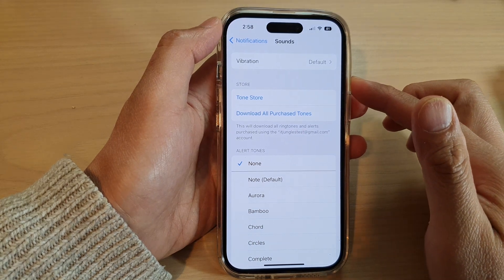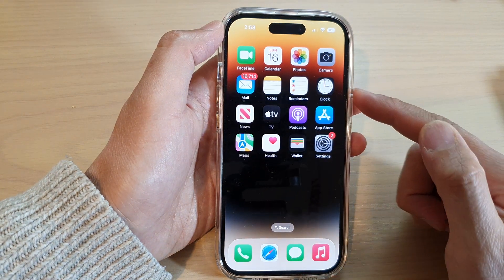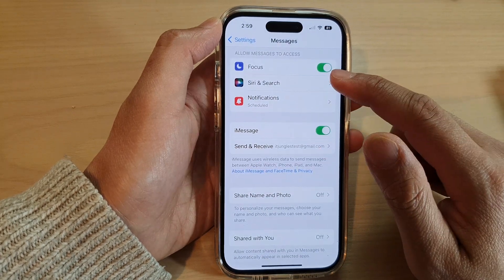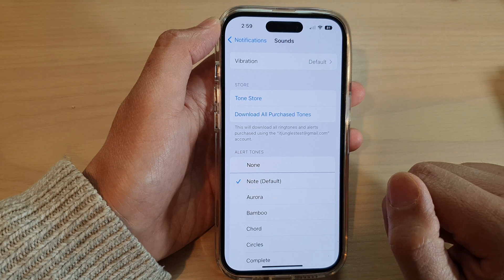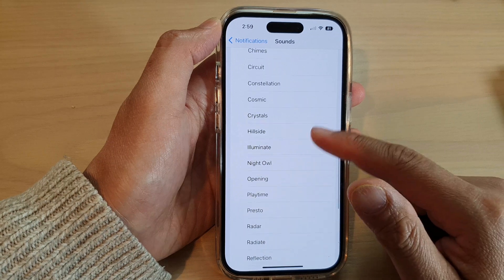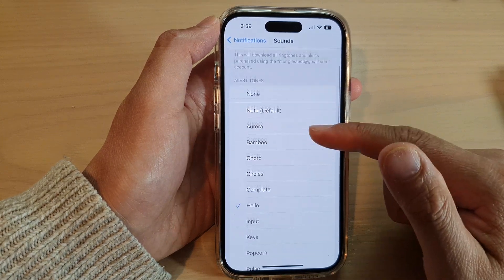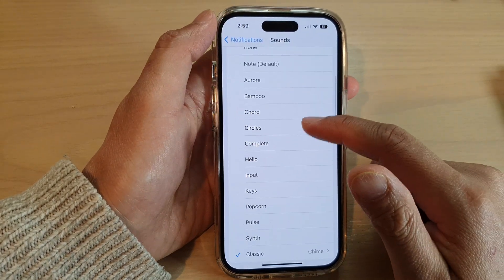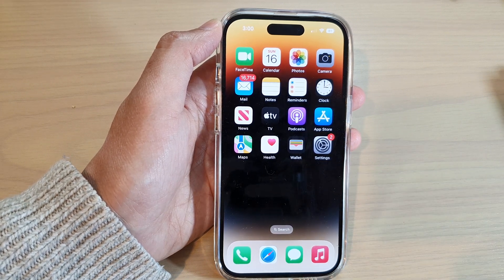iOS 16: How to Change Messages Notifications Sounds on iPhone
Learn how you can change Messages Notification  Sounds on iPhone operating iOS 16.